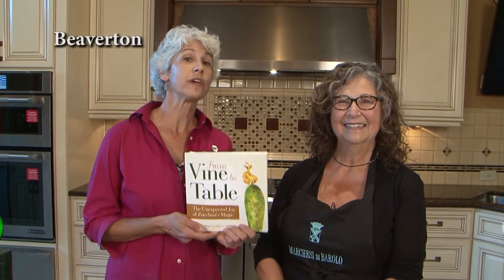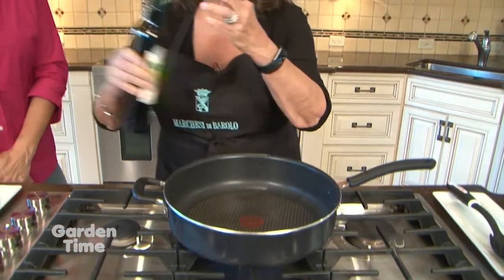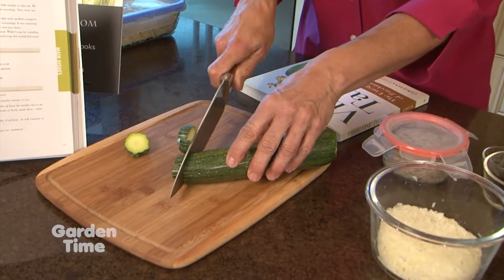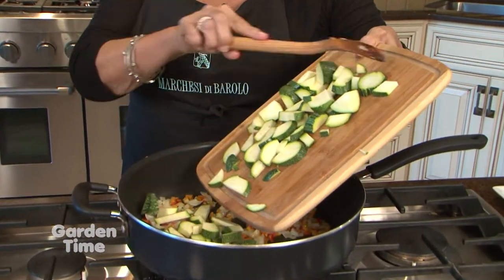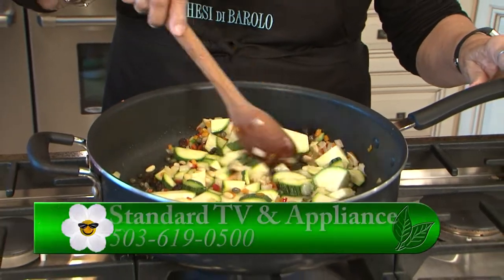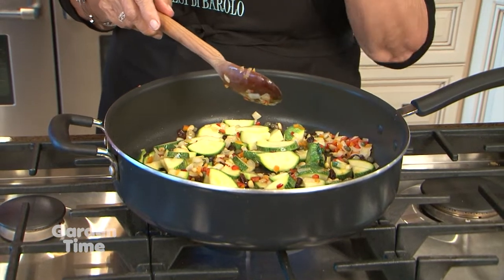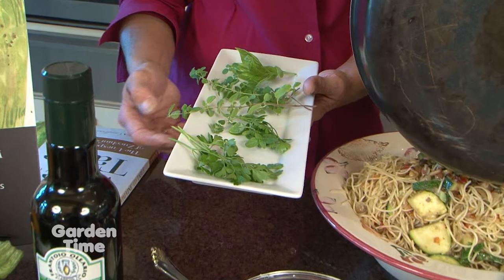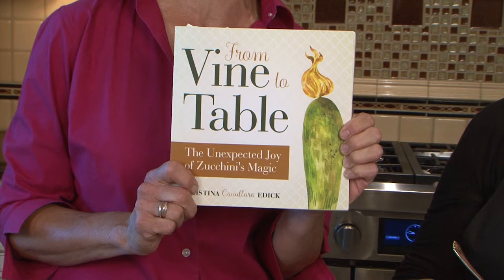Vine to Table - Zucchini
It is zucchini season and we have a recipe from a brand new zucchini cookbook that you have to try.